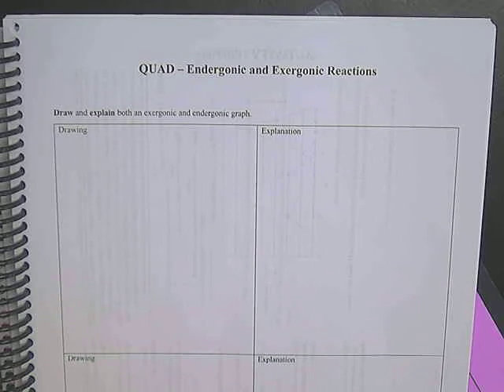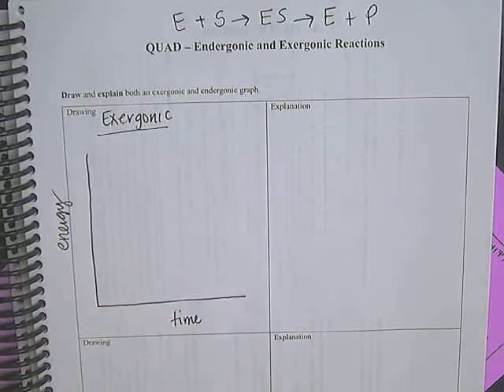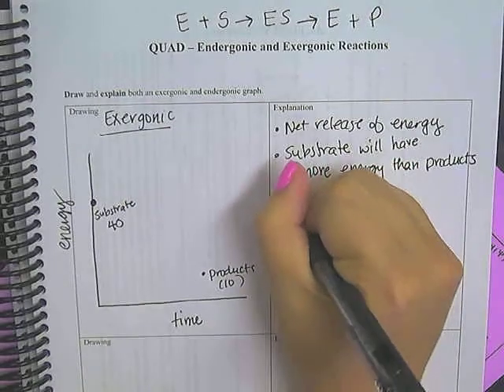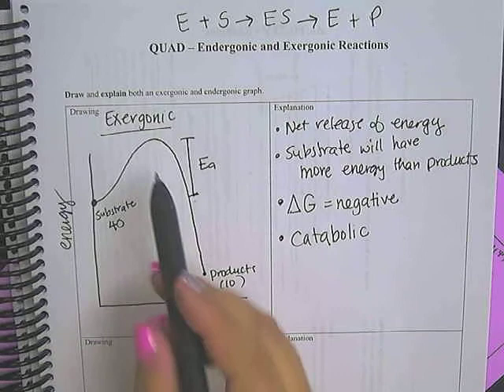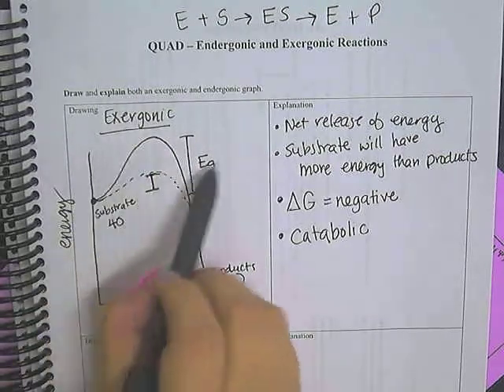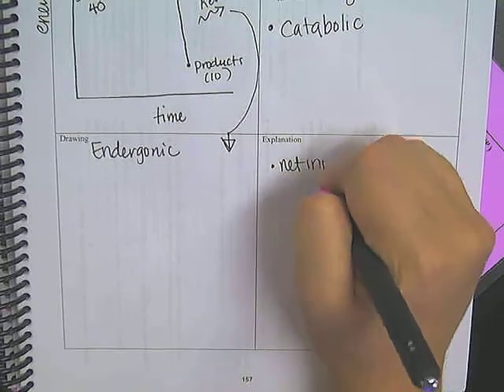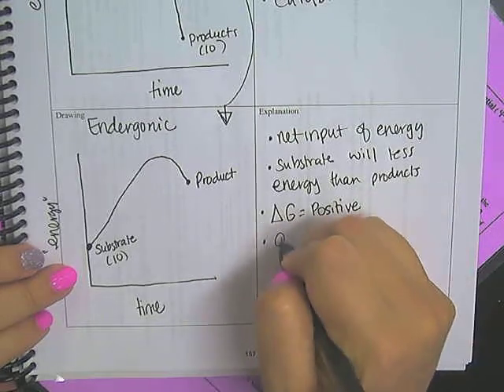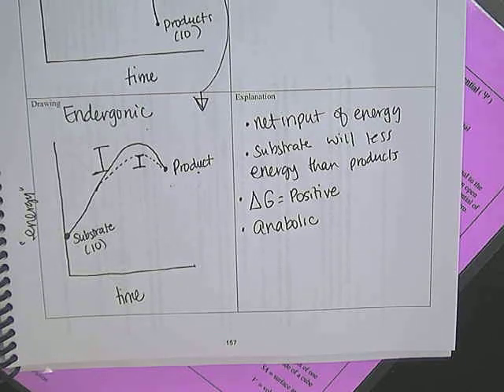QUAD Free Energy